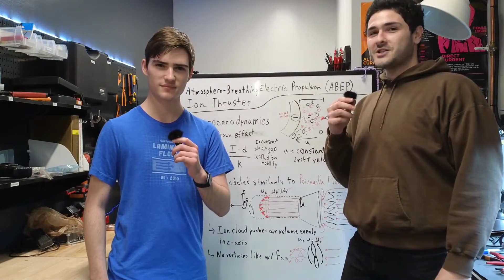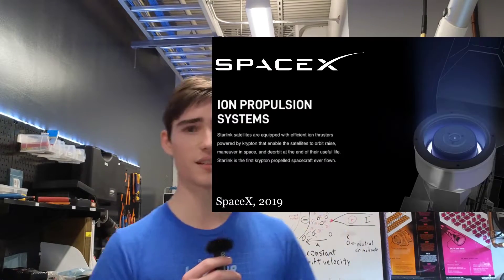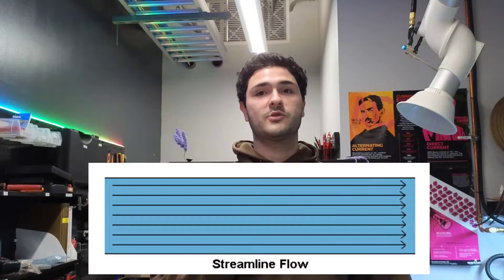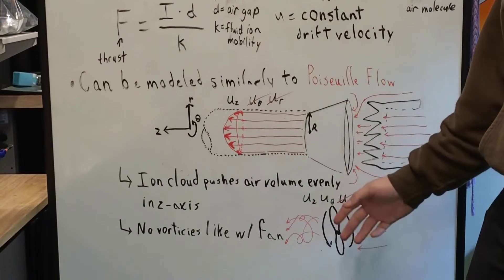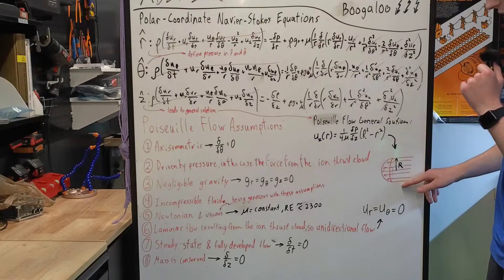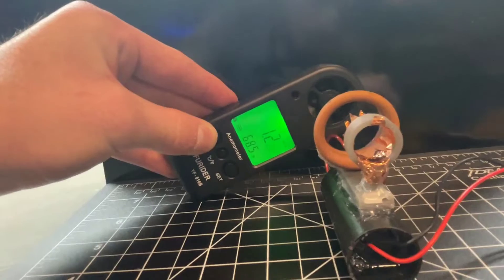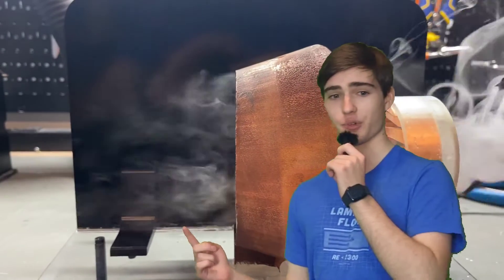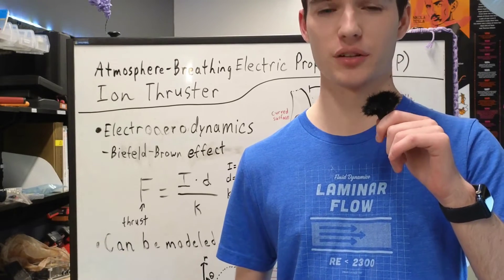Atmosphere-Breathing Electric Propulsion (ABEP) Ion Thruster - Georgia Tech ME 3340 Fluids Project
Georgia Tech ME 3340 (Fluid Mechanics) Project for Dr. David Hu - Atmosphere-Breathing Electric Propulsion (ABEP) Ion Thruster by Austin Graves and Jacob Riesel.

Note: The video's fast pacing is due to video length restrictions for the course project.
Correction: The flow is technically more similar to Couette flow due to the "hole" of pressure difference located along the center axis of the thruster.